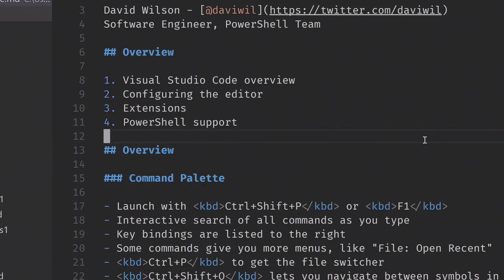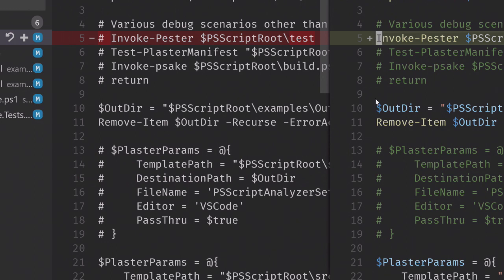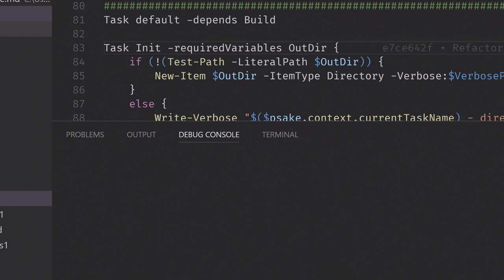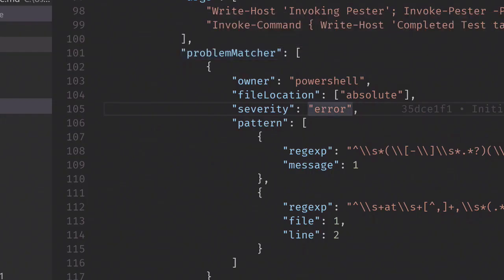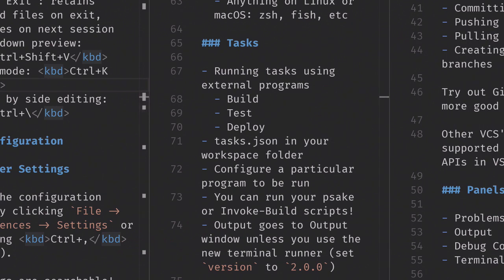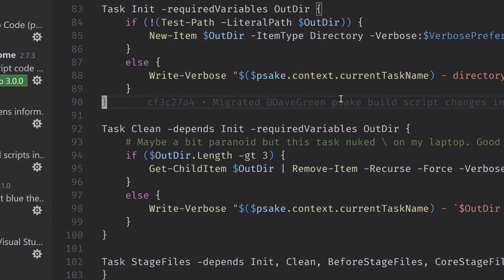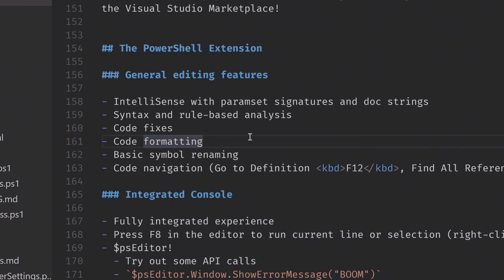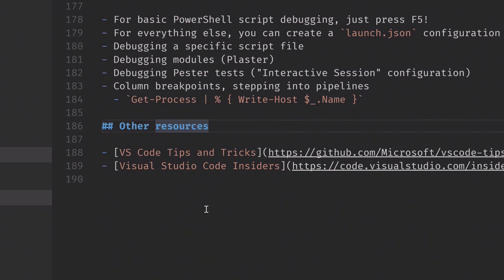Visual Studio Code Deep Dive